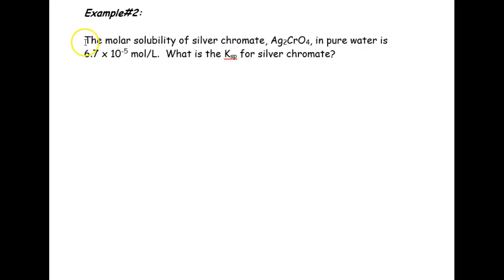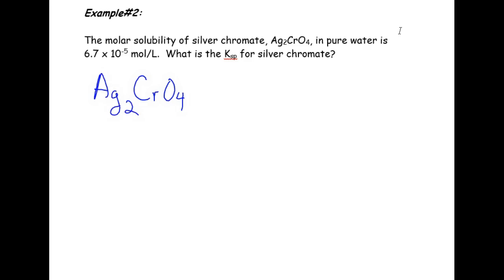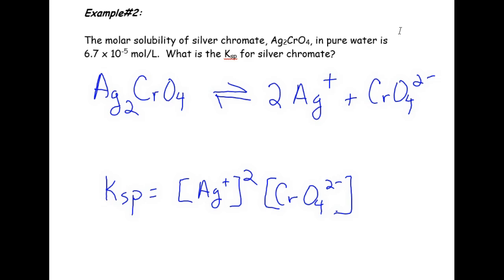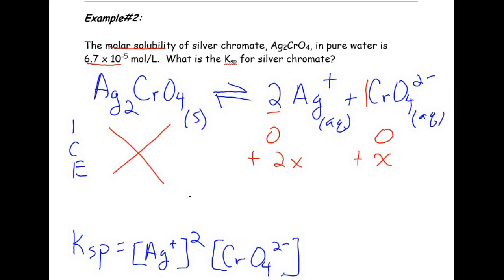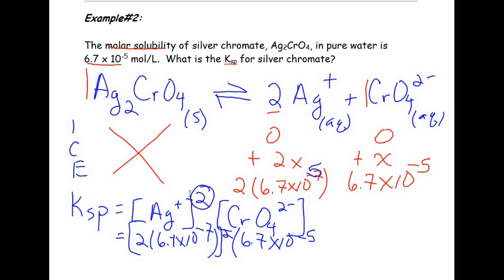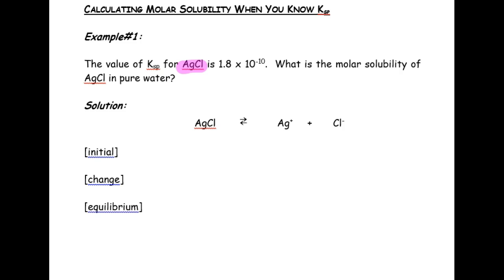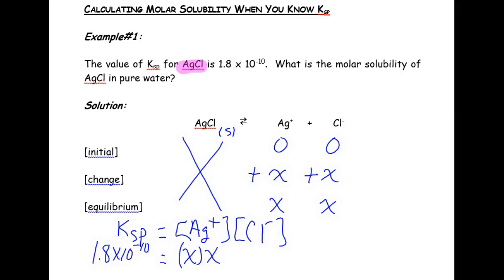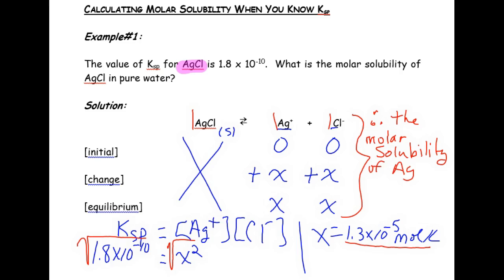Heterogeneous Equilibrium Video B